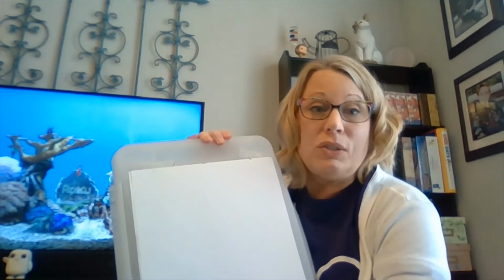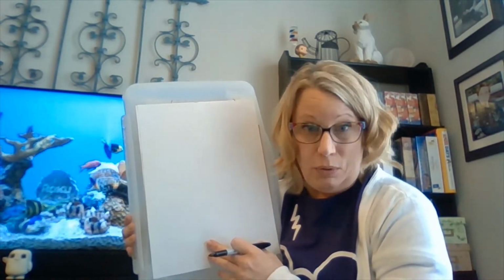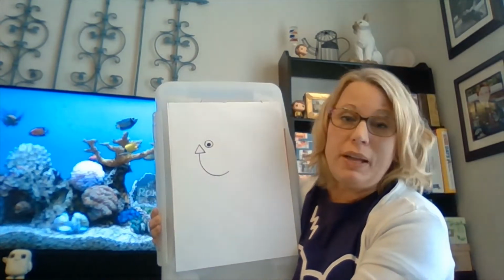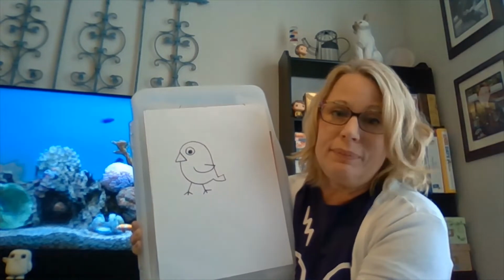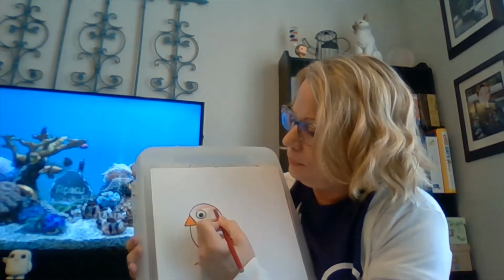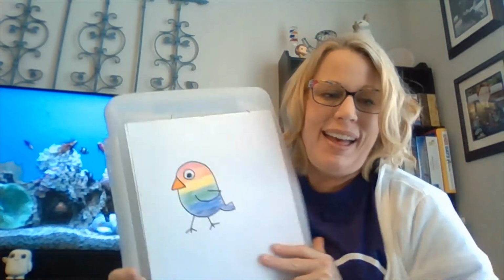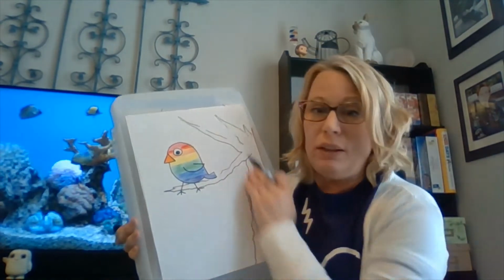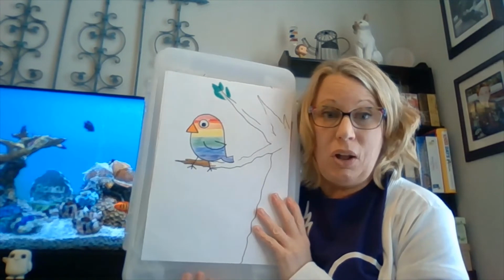How to draw a bird